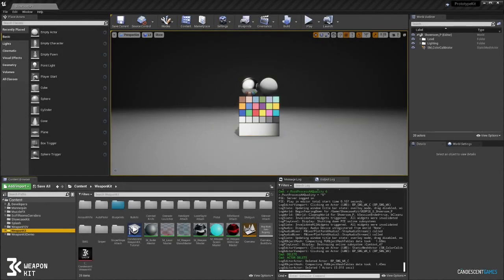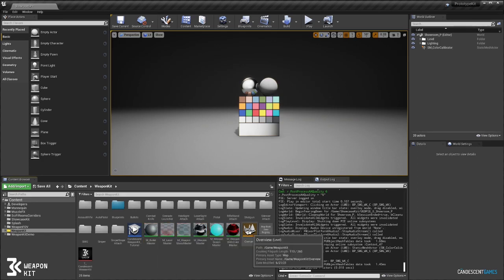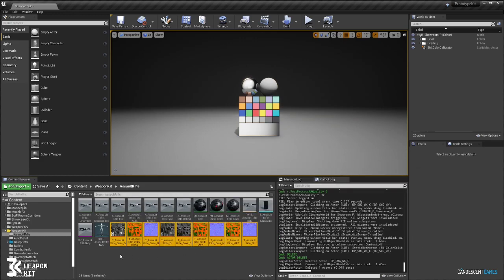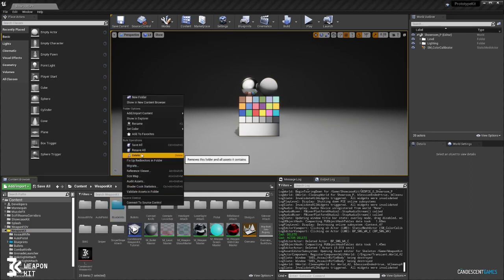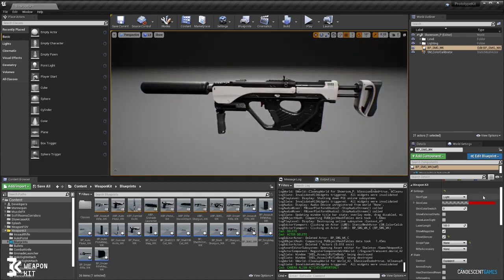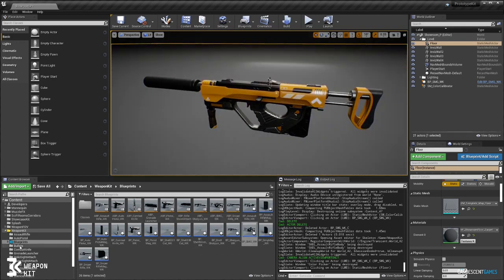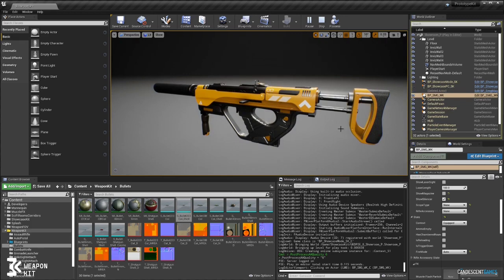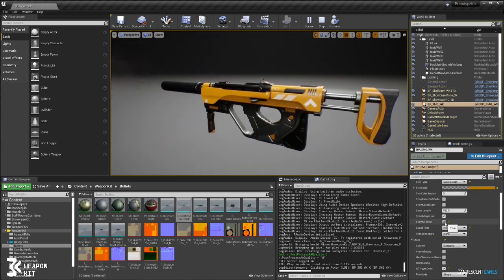Weapon Kit - Asset Overview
Weapon Kit is an Unreal Engine Marketplace asset created for games and rapid prototyping.

0:00 - Overview
1:06 - Asset Folders
1:28 - Skeletal Weapon Bodies
2:12 - Weapon Blueprints
2:56 - Weapon Customization
3:53 - Bullets and Shells
4:15 - Weapon Animation Control
5:10 - Muzzle Flash FX

-- INFO --
► Kit includes: Weapon bodies, magazines, modular attachments, bullets & shells, and blueprints.
► Sounds and particles shown are for demo purposes only.